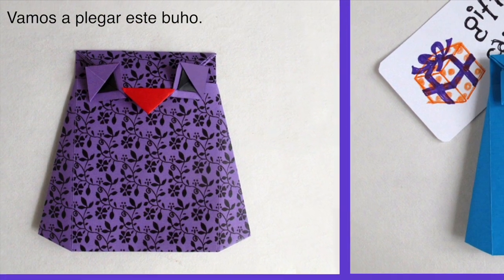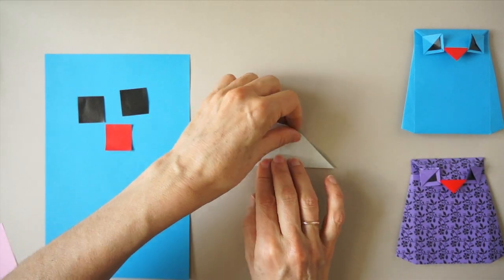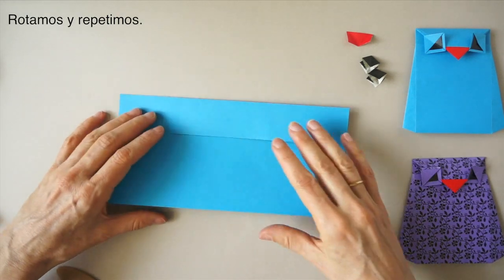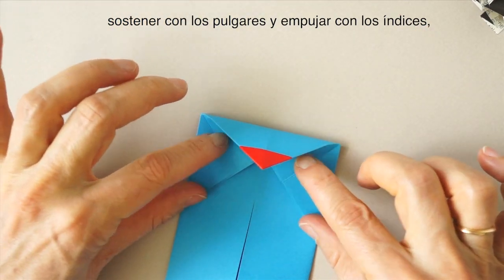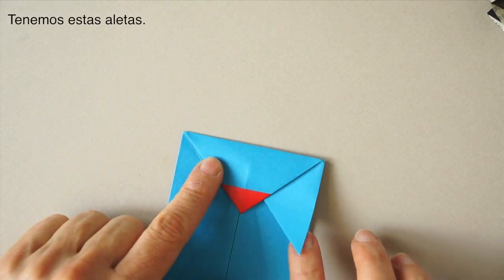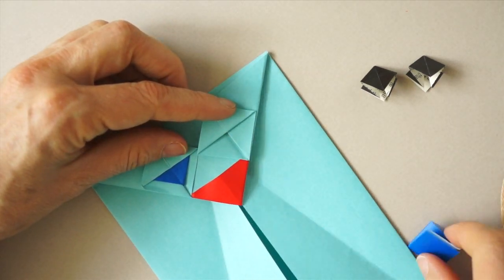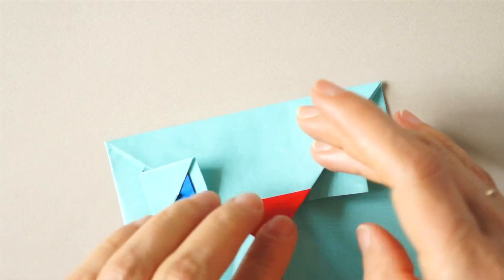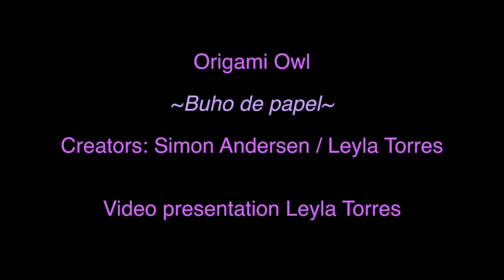Origami Owl Envelope - Buho de papel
• From the kingdom of origami animals comes this delightful paper owl. SUBTÍTULOS EN ESPAÑOL. And it is not only an origami owl, it is a gift card holder or a halloween party invitation as well!
Designed by Simon Andersen and Leyla Torres.
• Paso a paso para hacer un buho. Diseñado por Simon Andersen y Leyla Torres.